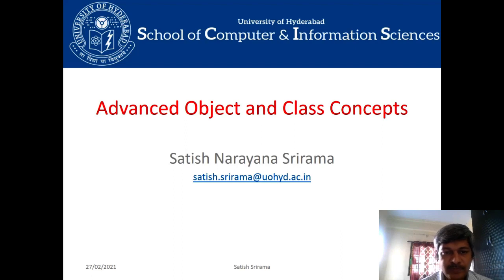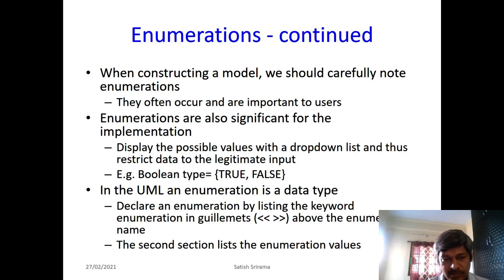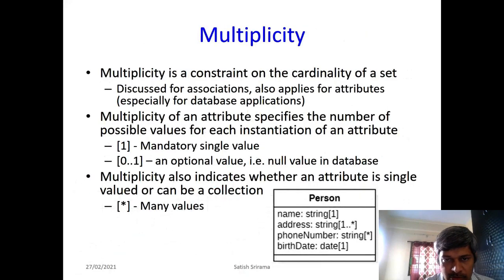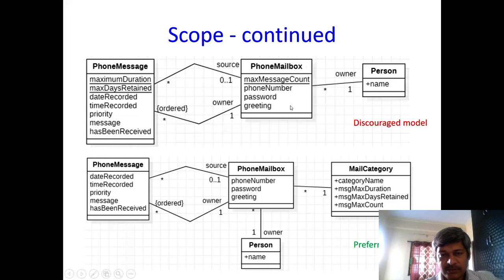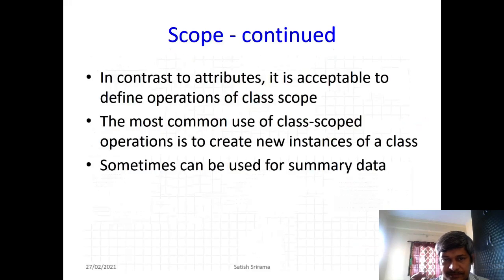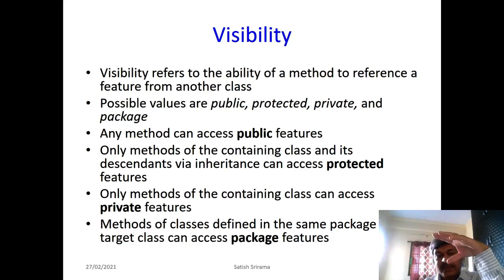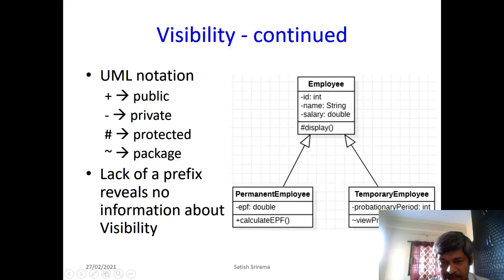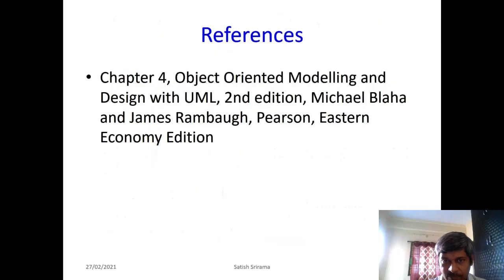U1 T6 Advanced class concepts